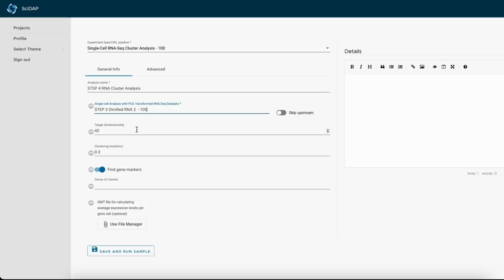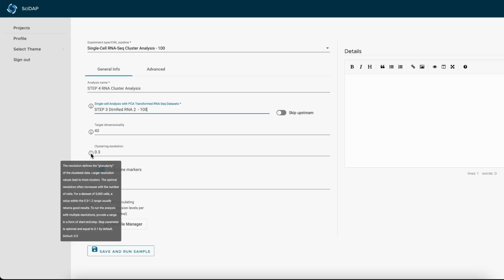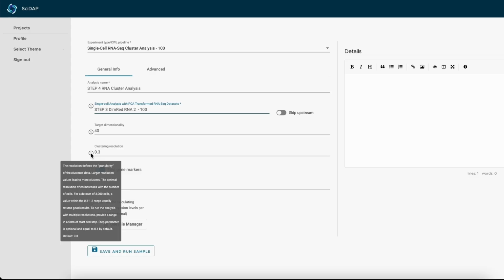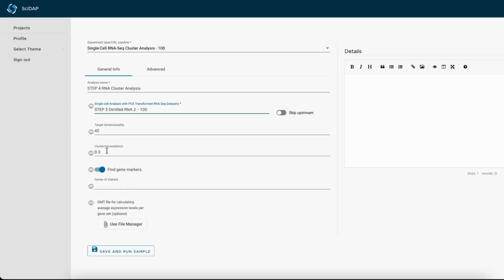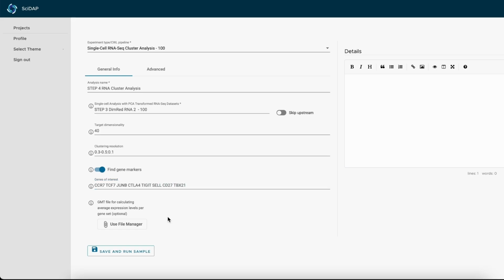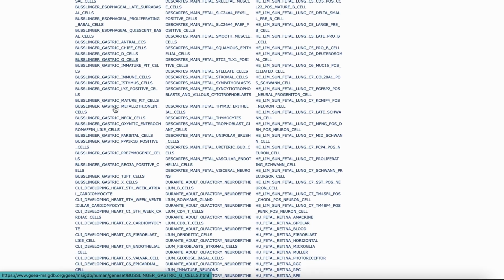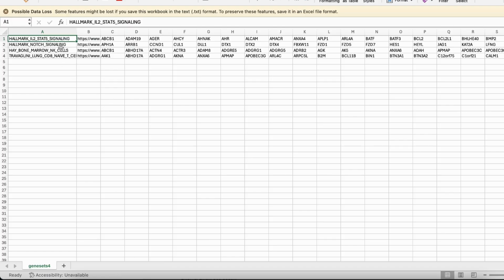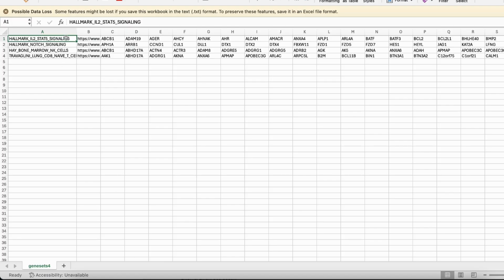Single-cell Multiome (RNA+ATAC) Analysis 12: scRNA-seq Cluster Analysis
Clustering analysis - is the next step after you finished dimensionality reduction in scMultiome data analysis workflow. Let's run this pipeline in SciDAP together to see deferent parameters you could choose for clustering.